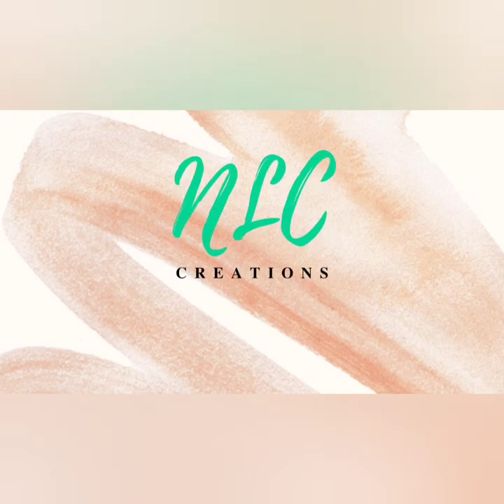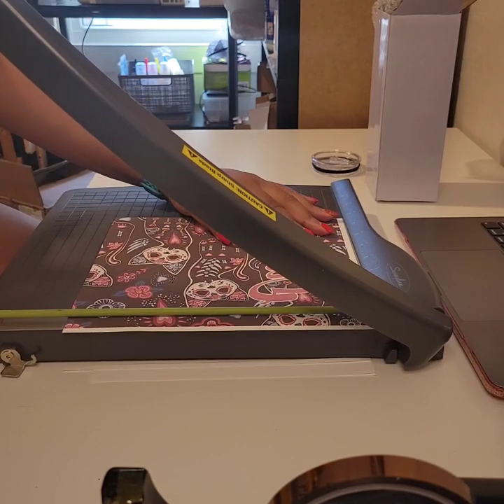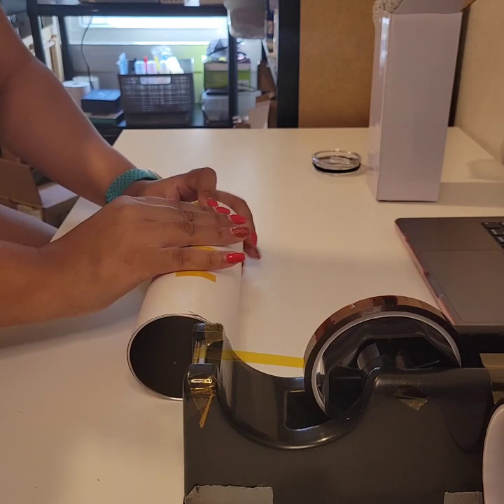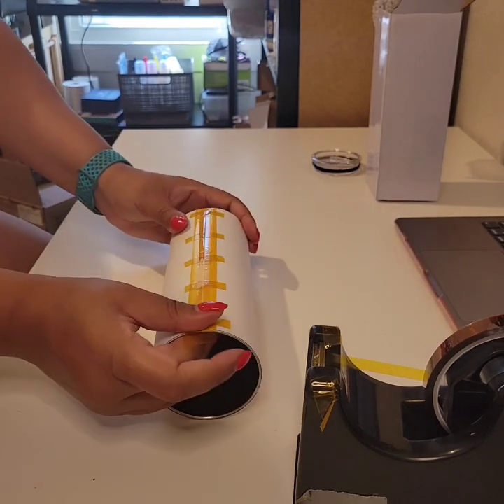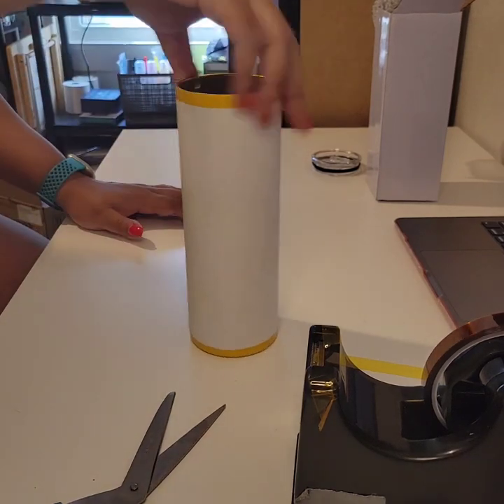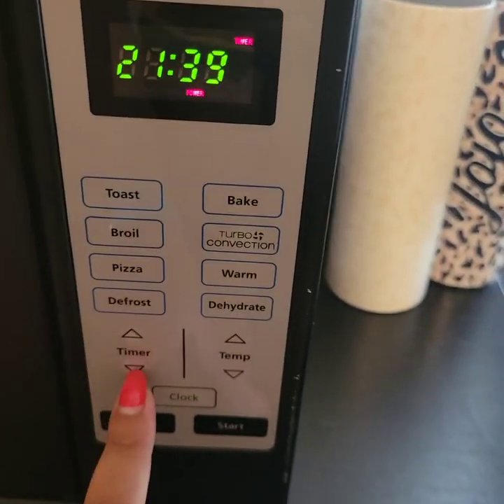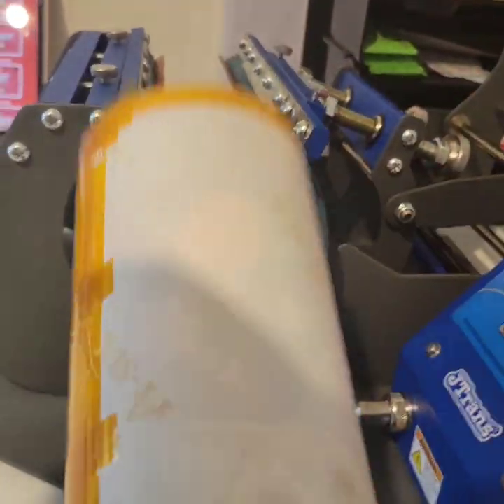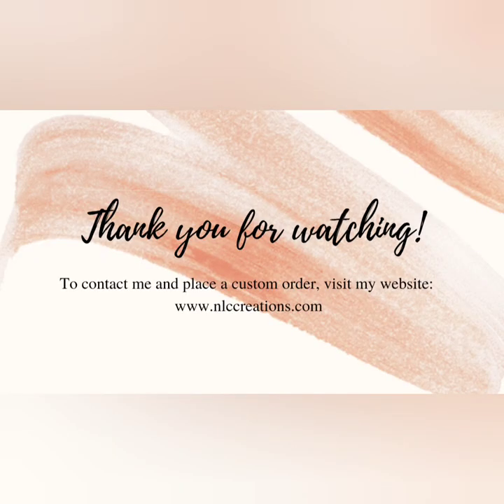How to tape and sublimate a straight 20oz Tumbler for Convection| No Shrink Wrap | Beginner friendly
In this video, I show you how I tape and sublimate on 20 oz straight tumblers. This is the method I use to tape the tumblers. I do not use any shrink wrap or anything else other than paper and tape to make my tumblers.

If you're interested in purchasing this tumbler or have order-related questions, find me on my

Tools I use for Sublimating cups:
Heat Press
Epson EcoTank
A-Sub 120 Paper
Printer's Jack Ink
Heat Tape - 10mm 20mm
Microfiber Cloth
Tape Dispenser
Sublimation Tumblers

@nlccreations on Instagram and TikTok